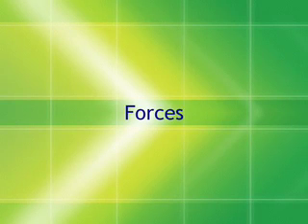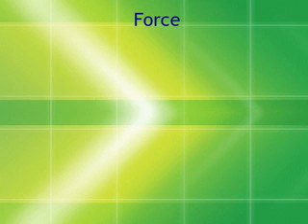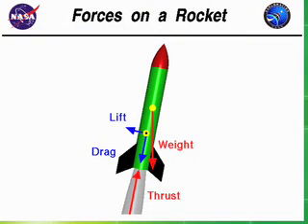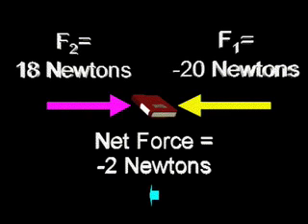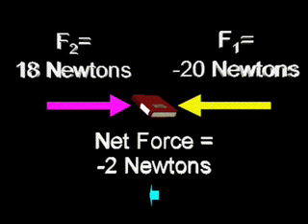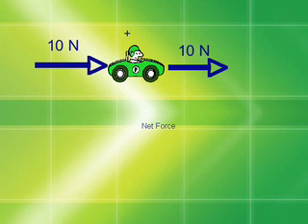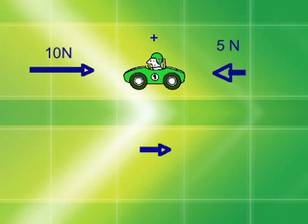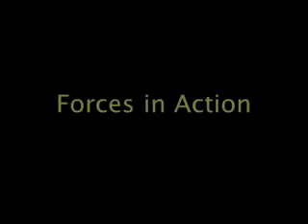Forces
This video discusses what a force is, how they are measured, drawn, and how they interact.